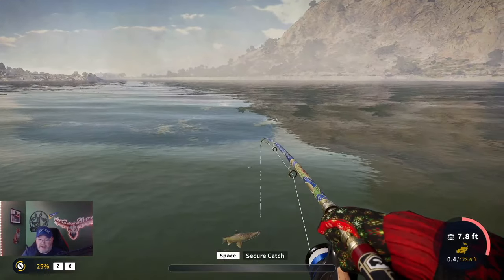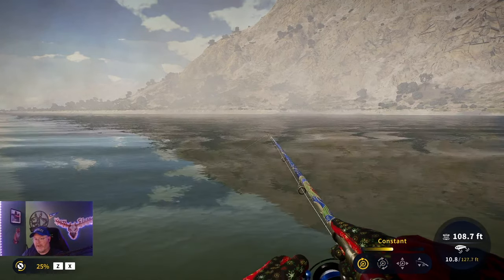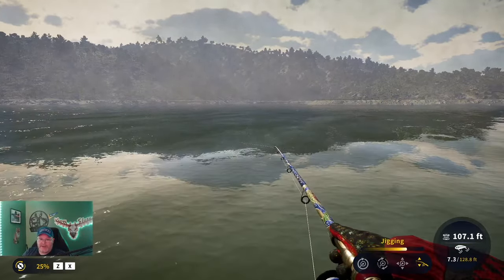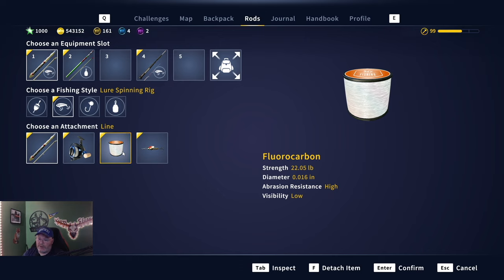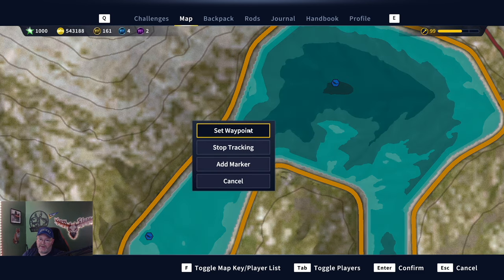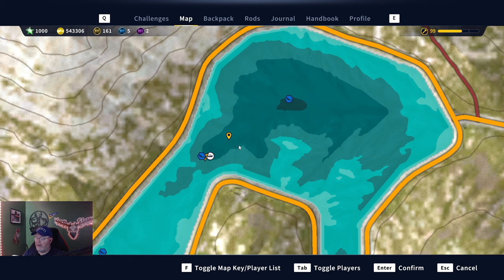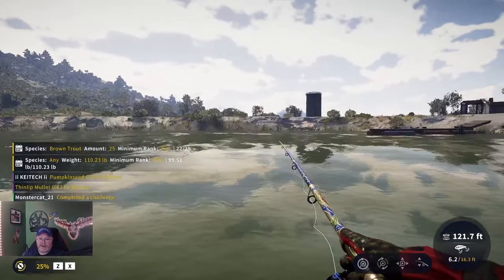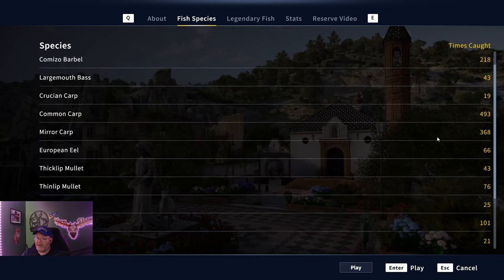The Ultimate Brown Trout Guide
I am an official partnered Call of the Wild Content Creator.  This video focuses on how to find and catch a diamond brown trout on Spain.  There are at least 3 locations that diamonds have been reported.

Darth

Saturdays  TBD
Sundays 8=11am eastern
YouTube Schedule: